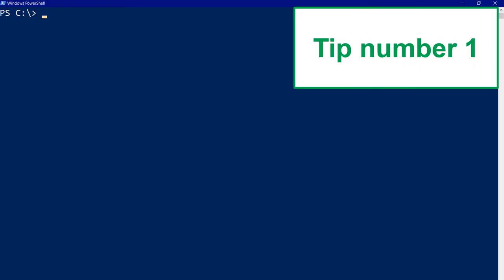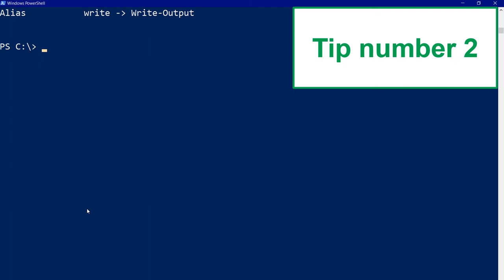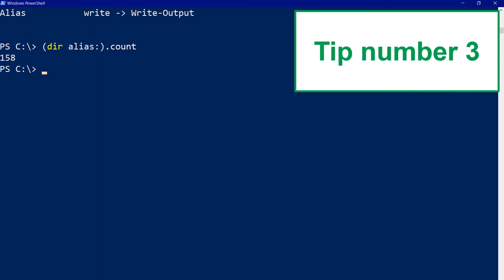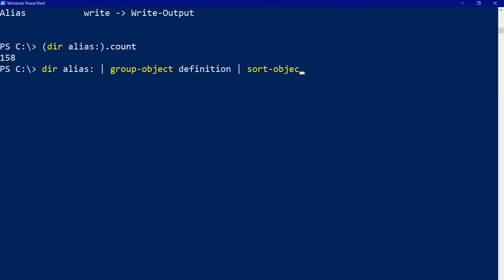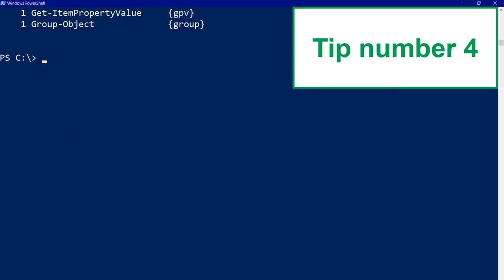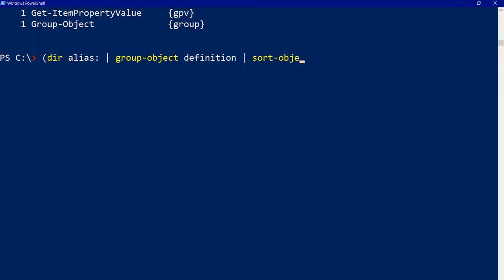PowerShell | Tips for using aliases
Tips for using aliases.